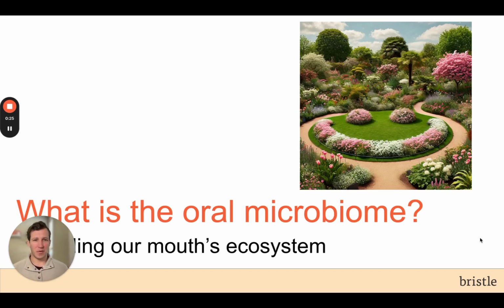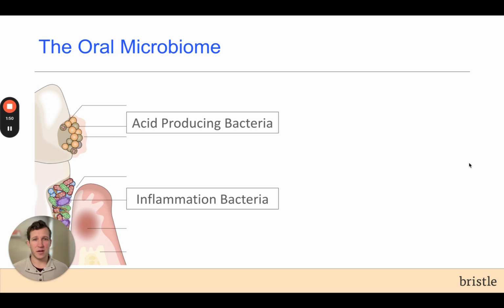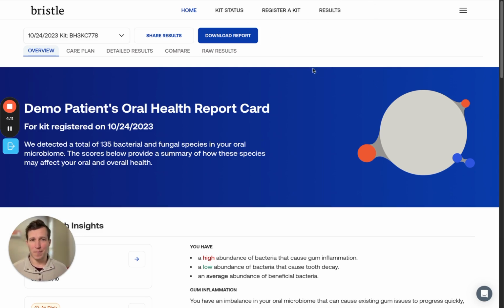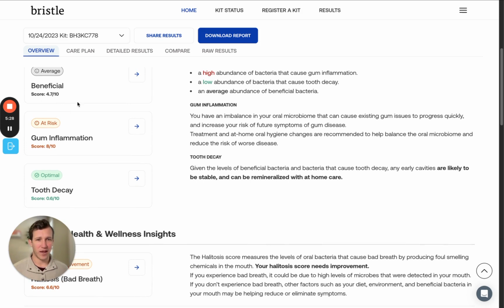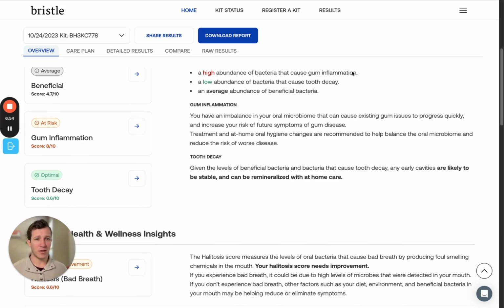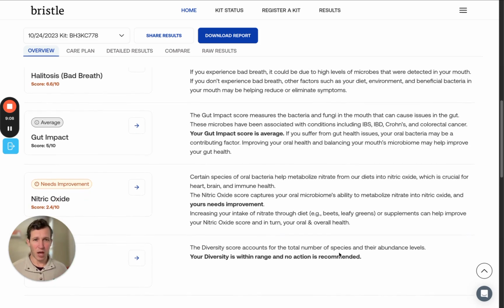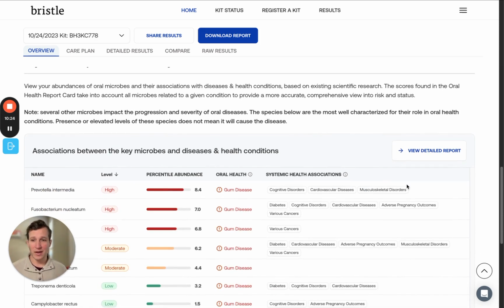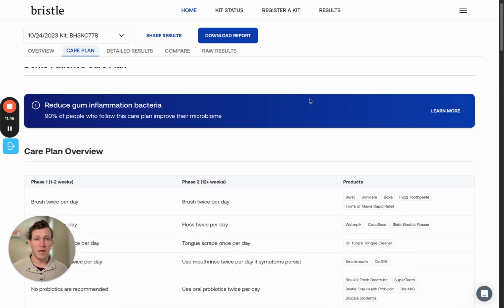Bristle Health - Meet Your Oral Microbiome Report (Patients)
Welcome to Bristle Health! In this video, co-founder Brian walks you through how to interpret your Bristle saliva test results, which you’ll soon receive from your dental care team.

🌱 What You’ll Learn:
🔹 The basics of the oral microbiome – a diverse community of bacteria and fungi in your mouth.
🔹 How these microbes impact your oral and overall health.
🔹 Insights from your Bristle saliva test results and what they mean for your dental care.
🔹 Steps you can take to improve your oral health based on your unique microbiome.

🧪 Why Your Oral Microbiome Matters:
Your mouth is home to over 800 species of microbes that influence everything from cavities to gum disease and even systemic health. Understanding your Bristle test results helps you take control of your health with personalized recommendations for a healthier smile.

📌 Learn More & Get Your Bristle Test: [Insert Website Link]